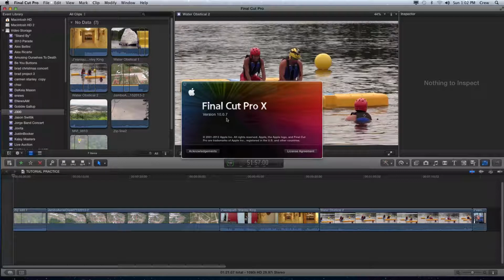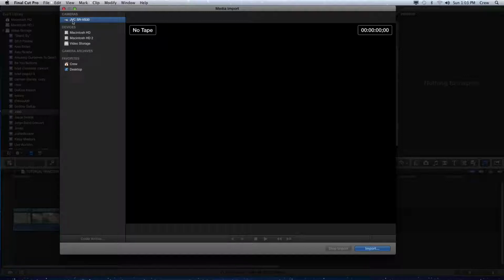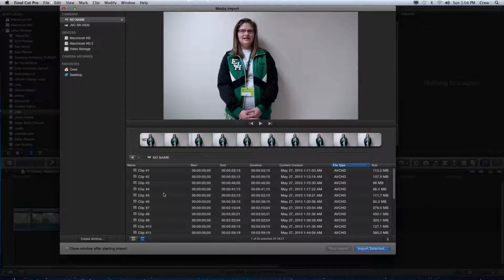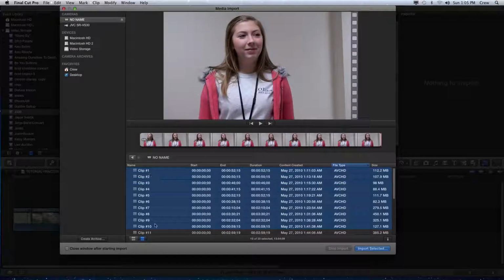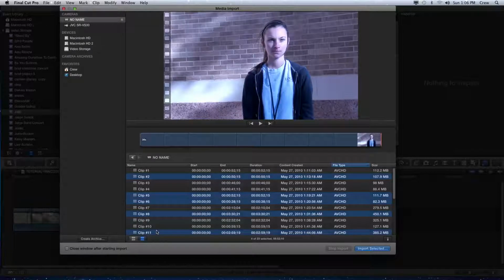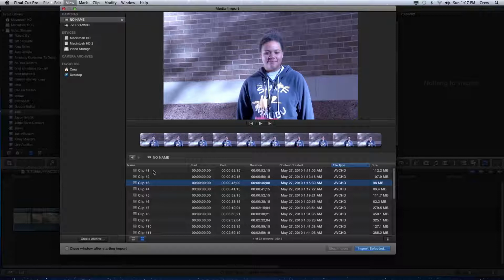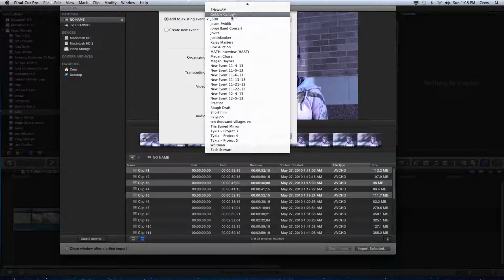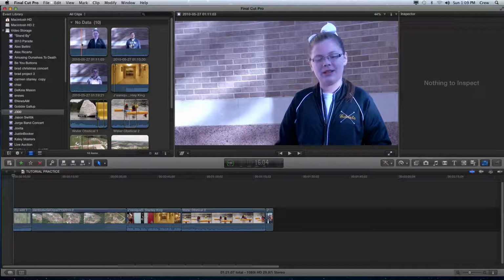SFA Mass Comm Tutorials - FCX Importing